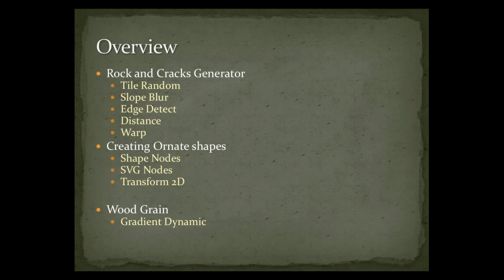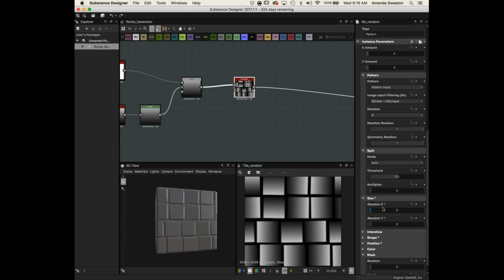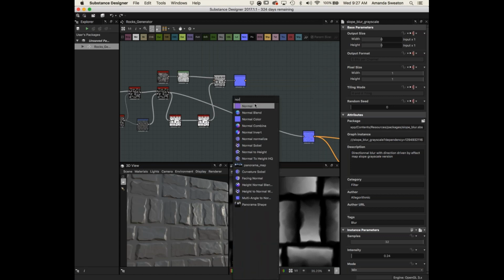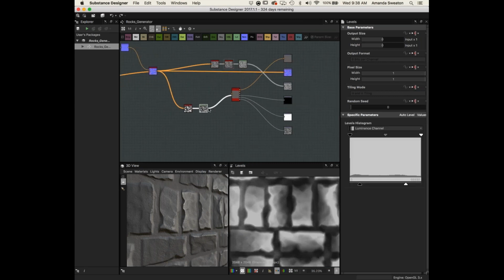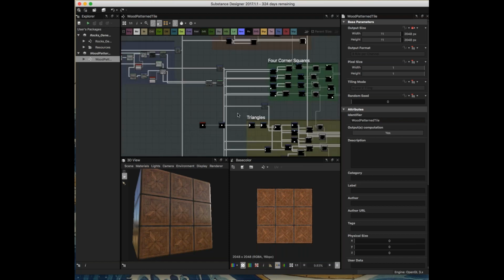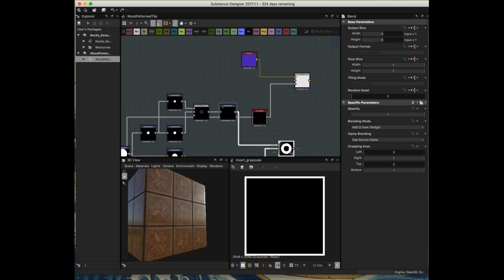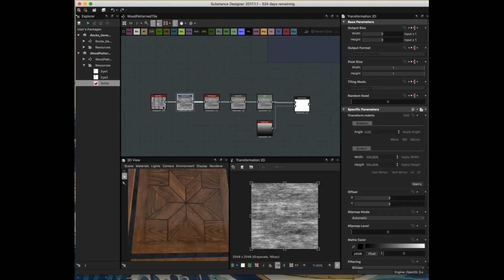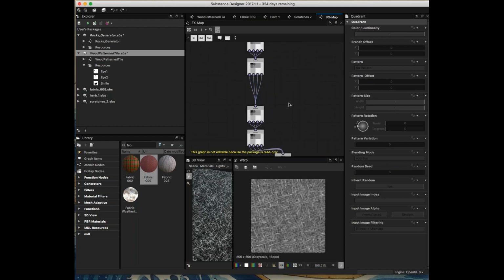EAR - Substance Designer - Lecture 2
This is a live recording of campus lecture for a few tips and tricks for Substance Designer.